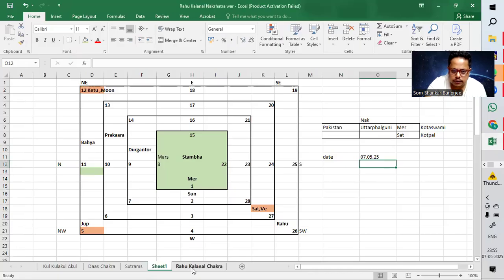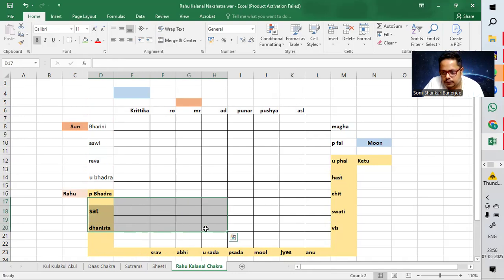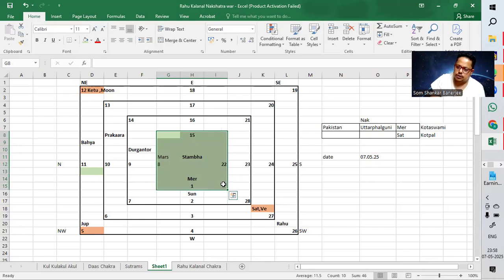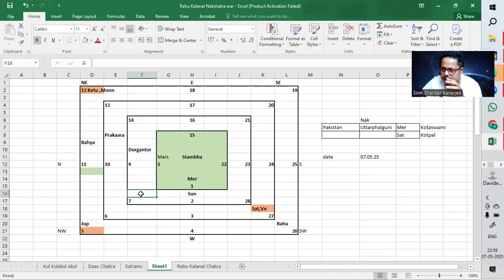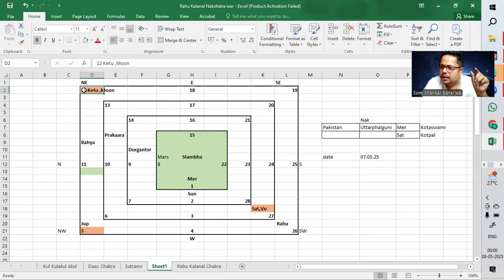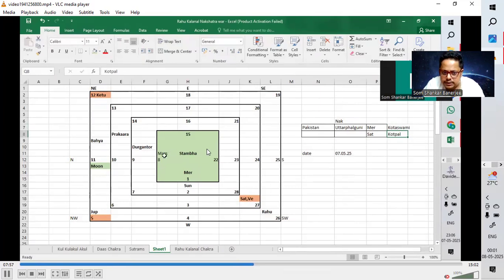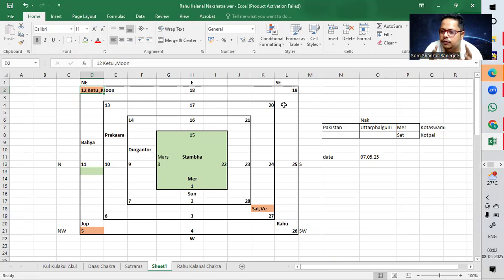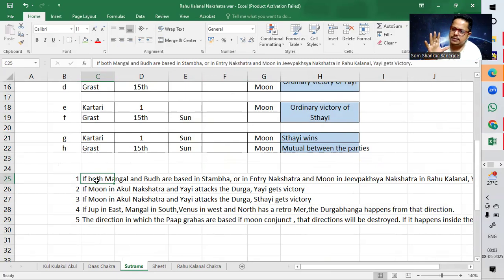Operation Sindoor. India and Pakistan Stand off. What is the conclusion ahead?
Dear Friends,
  What is the final outcome of this standoff? Who stands strong ?
This video explain the possible outcome through Kota and Rahu Kalanal chakra.
Jai Hind. Bharat Mata ki Jay.

Som Shankar Banerjee
Revatiraa